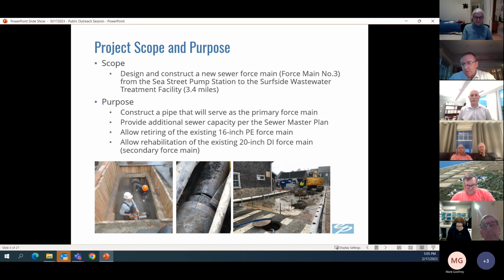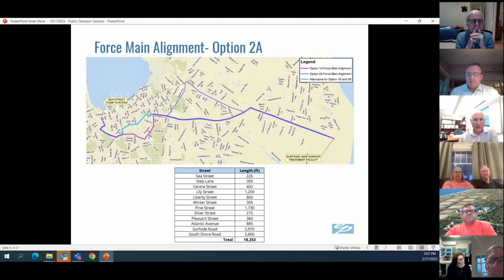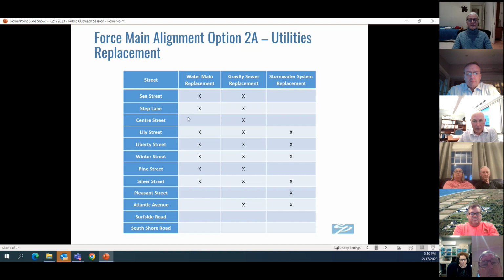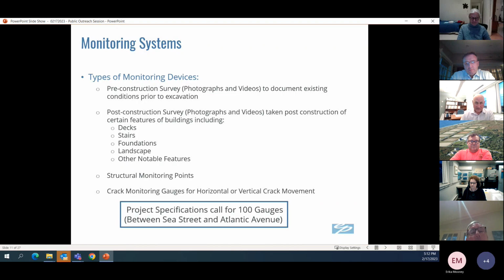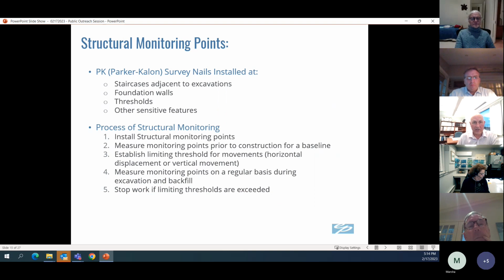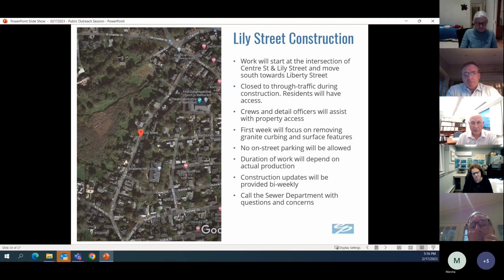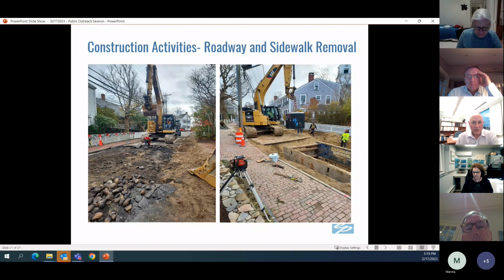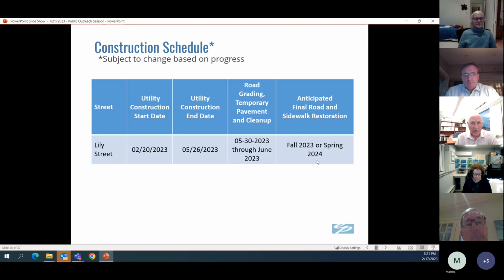Sea Street Force Main No 3: Construction Update and Schedule for Lily Street - 02/17/2023